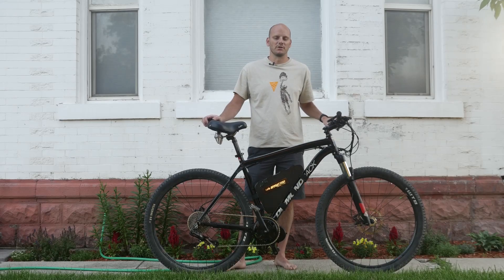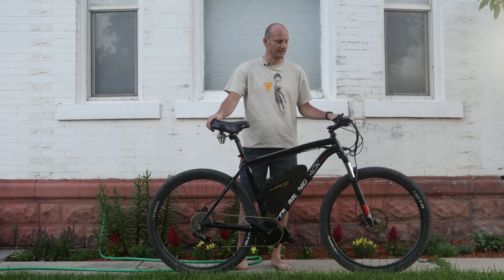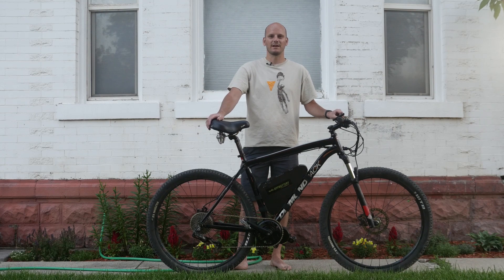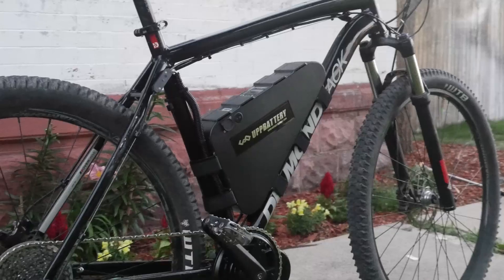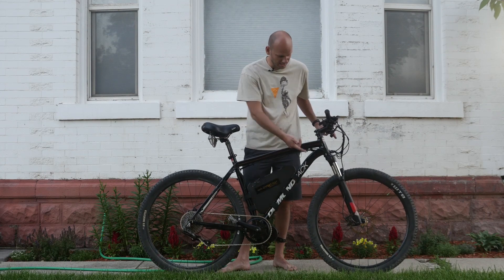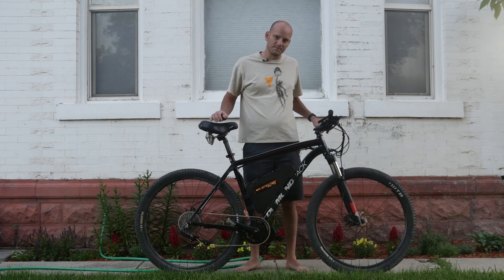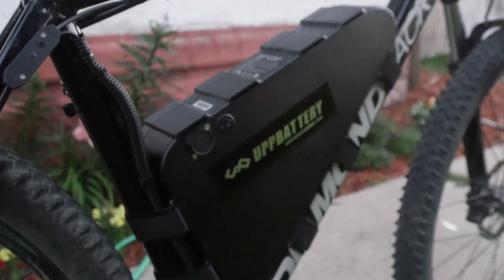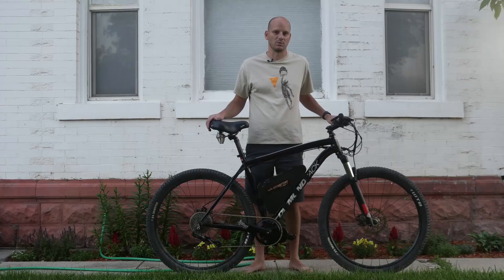Custom E-bike Build: Diamondback Overdrive BBS02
Diamondback Overdrive 29er

Battery: 52v 20ah Triangle frame

Selle Royale Comfort saddle